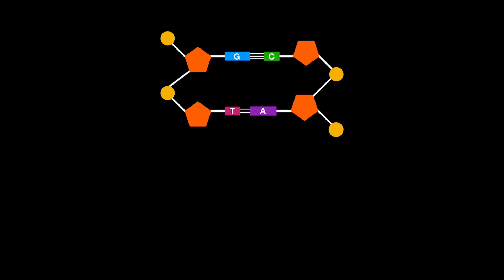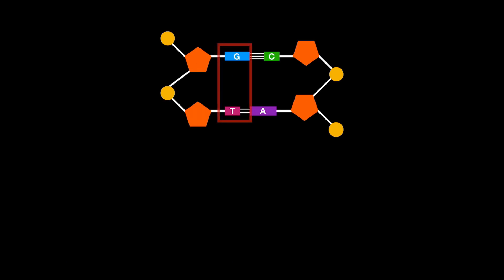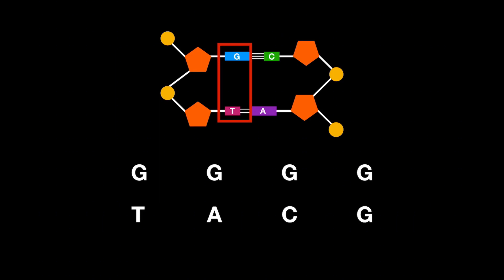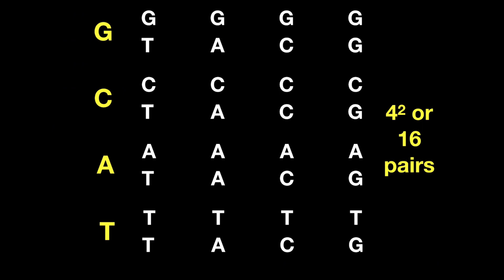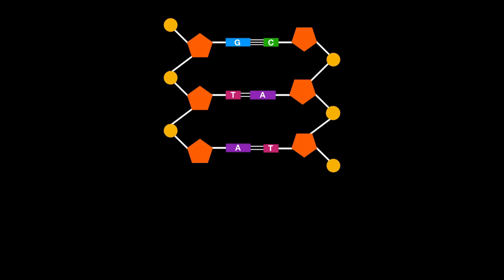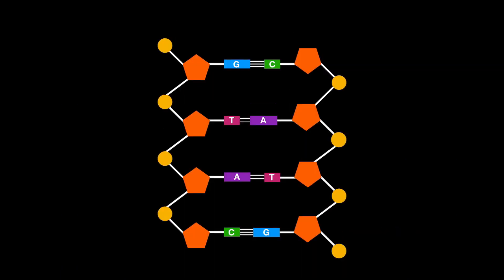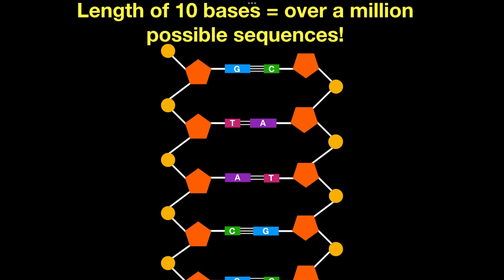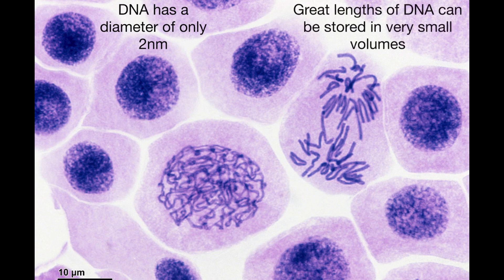A1.2.9 Diversity and Capacity of DNA